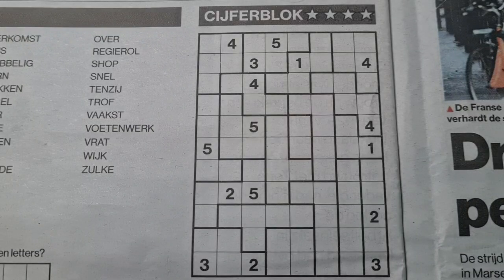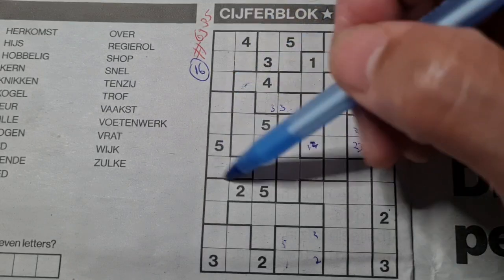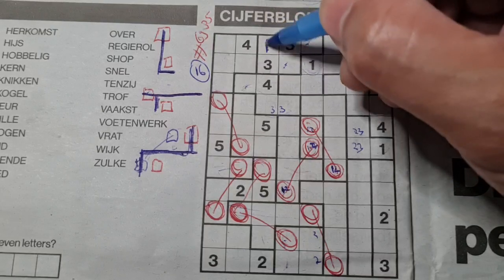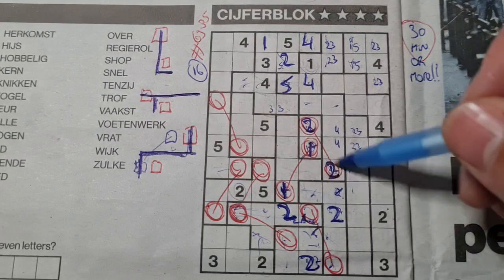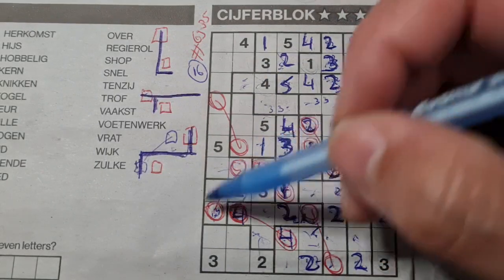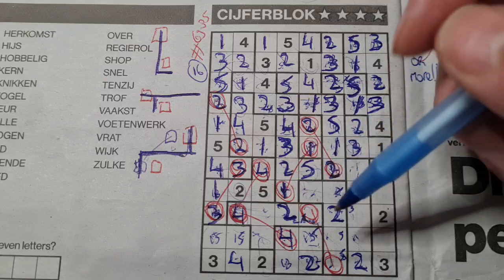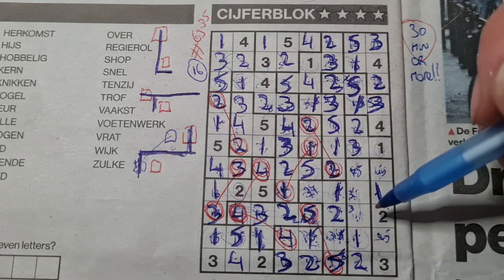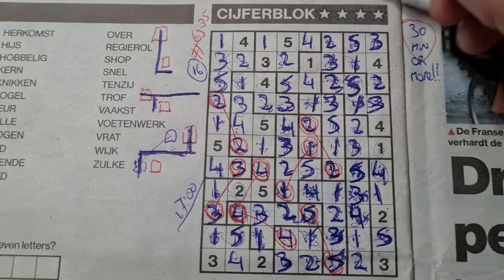Wednesday. Bonus Extra edition (#6935) Tectonic01 Sudoku puzzle 08-16-2023 Extra part 4 of 4